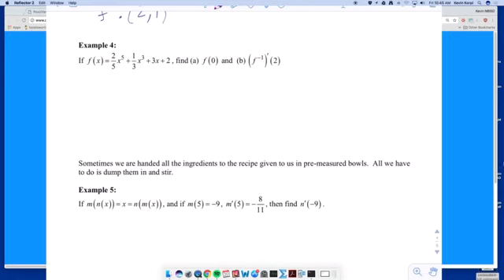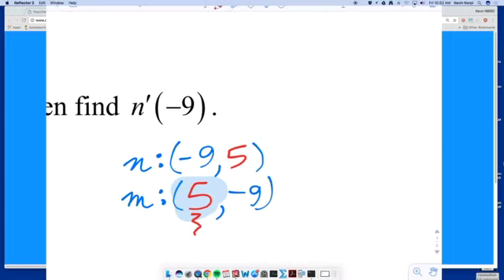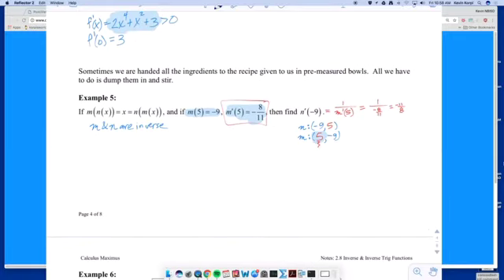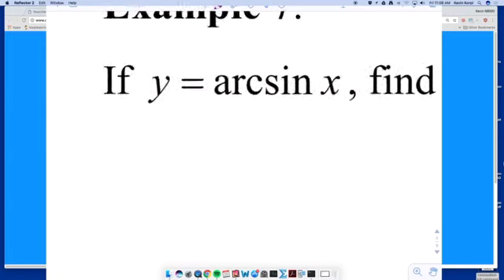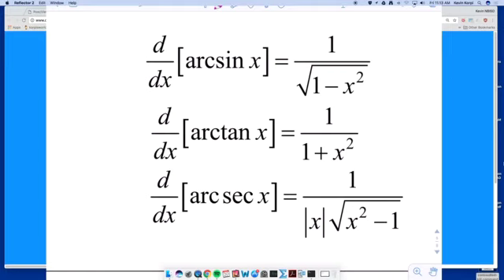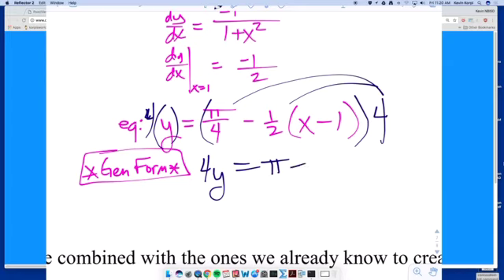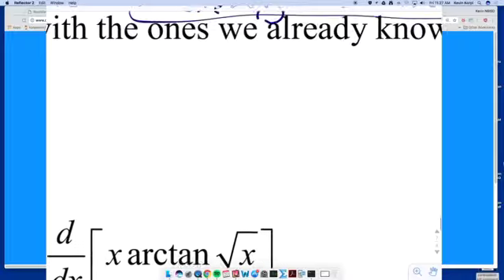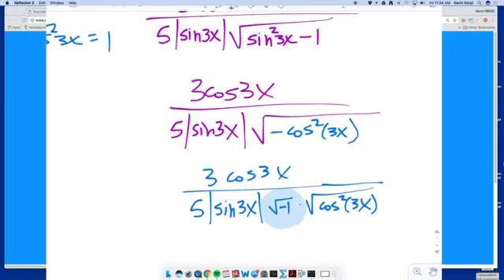AP Cal 2.8 Ex 04-09